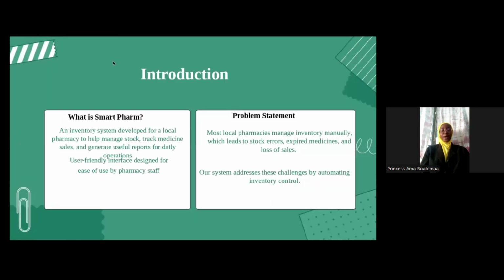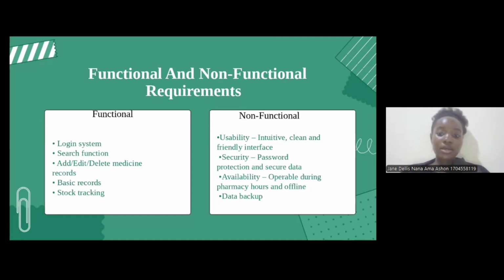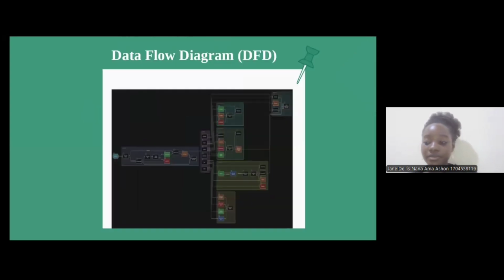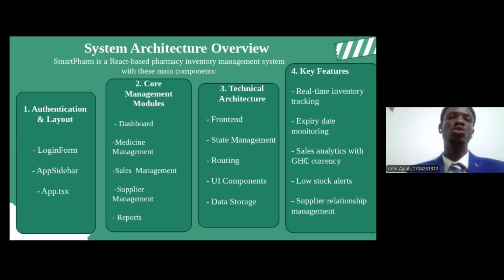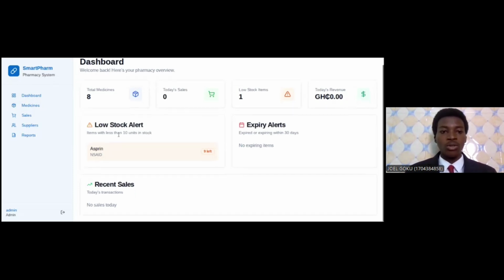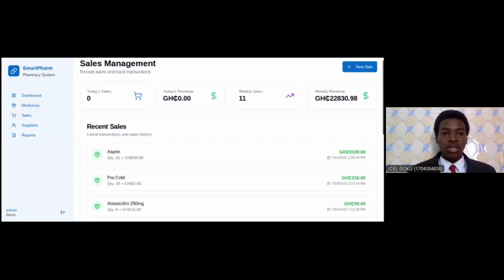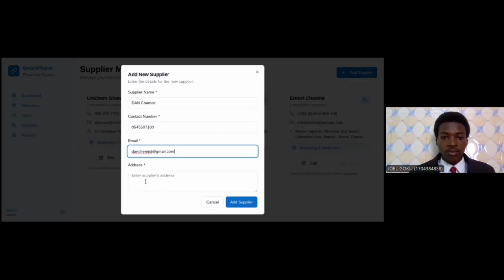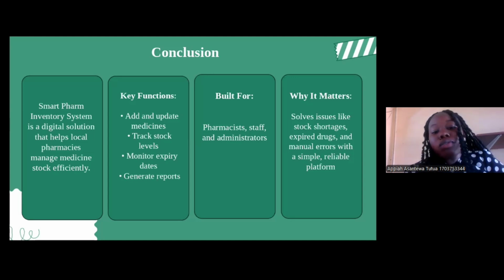Software Engineering Midsem